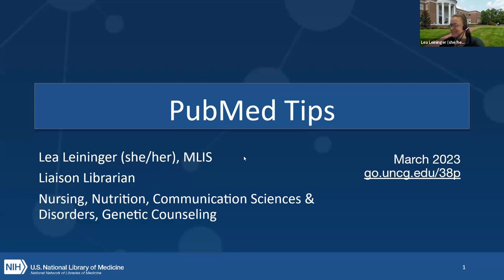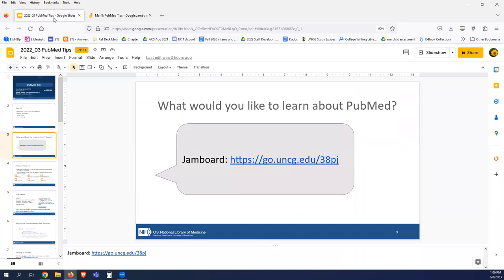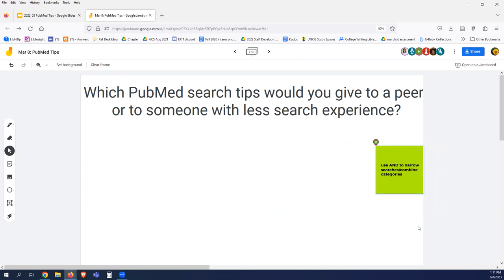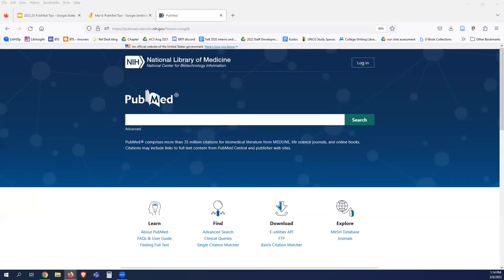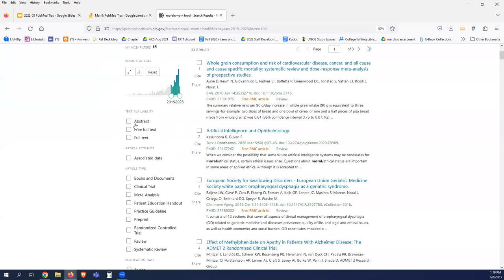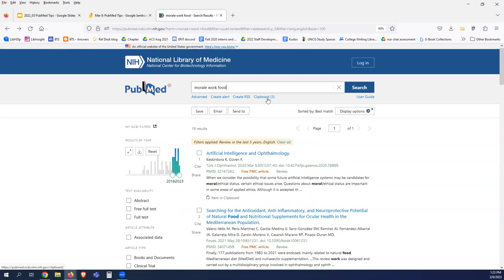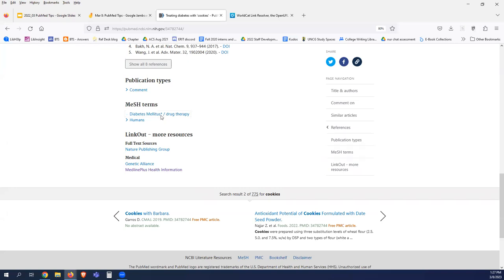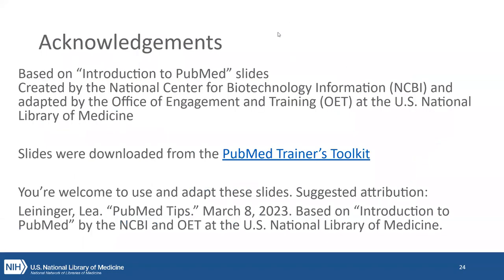Research and Application Webinar: PubMed Tips and Tricks